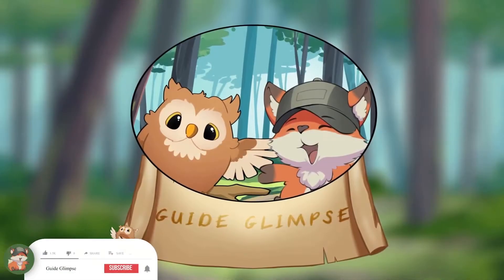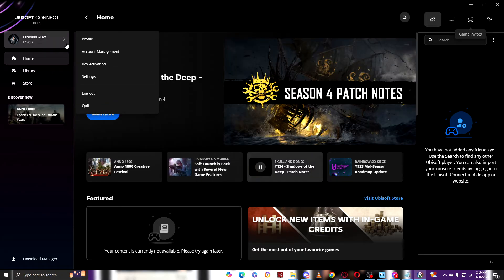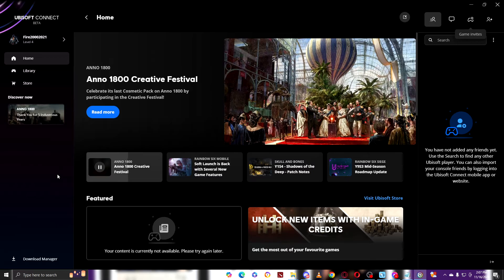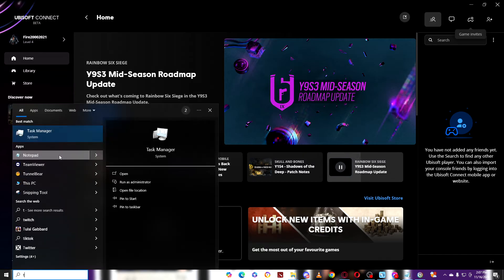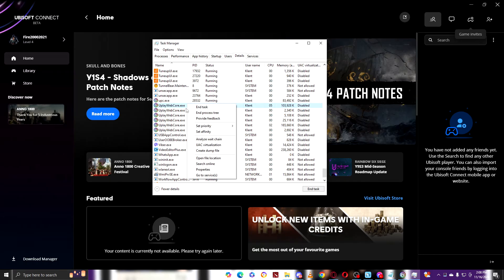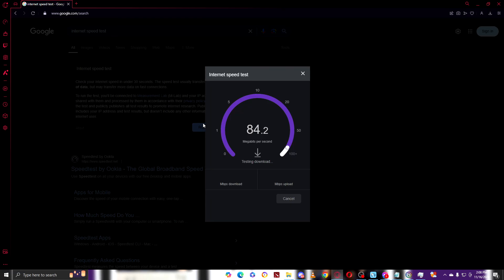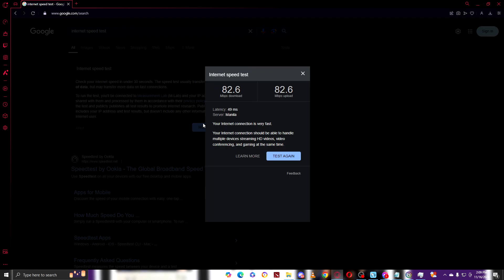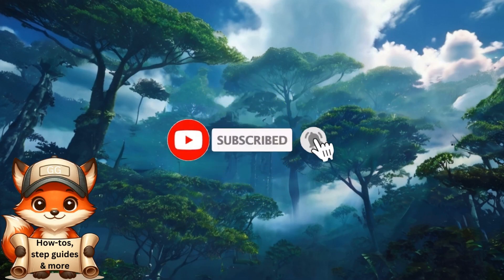Ubisoft Download Slow | Guide Glimpse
Ubisoft Download Slow

Frustrated with slow downloads on Ubisoft Connect? This guide shows you how to fix Ubisoft download slow issues and optimize your connection for faster game installations. Whether it’s server settings or your network, we’ve got the solutions to boost performance. Learn how to tackle Ubisoft slow download speed problems effectively.